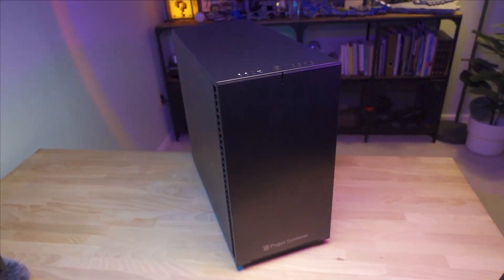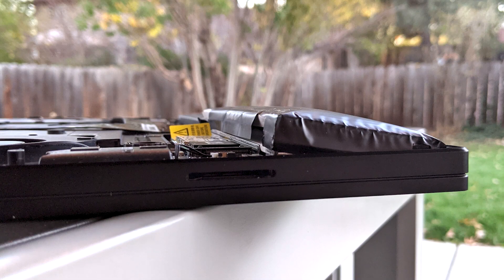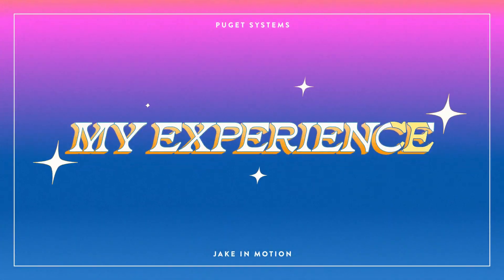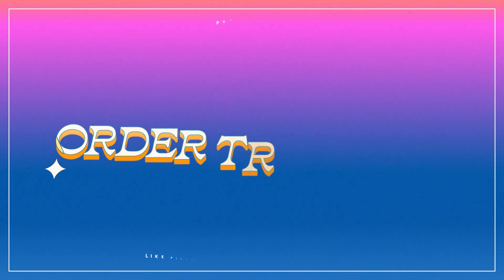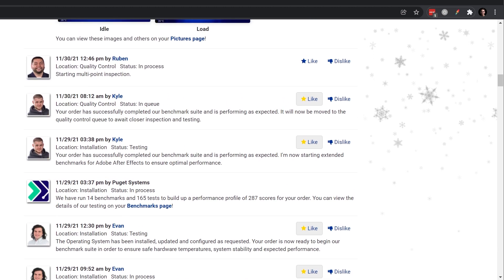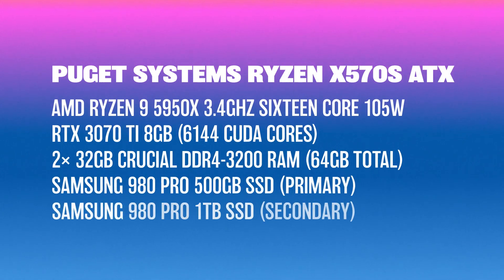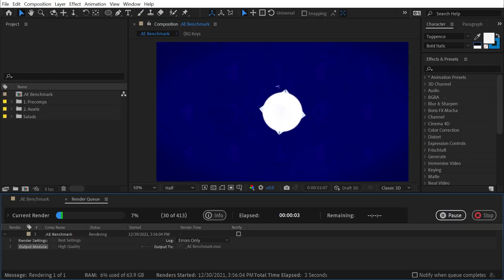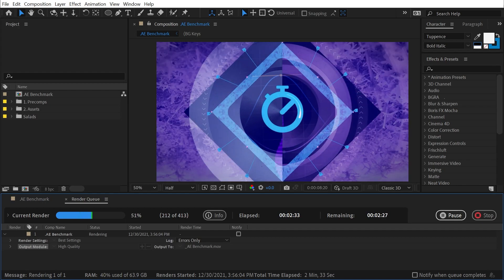I should've done this YEARS ago // Building my ultimate computer with Puget Systems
I'm so excited to share my experience upgrading my workstation computer through the world-class specialists at Puget Systems! In this video, I tell the story of what I've been working on for the last year and a half, how it almost killed me (literally), and what my experience was like purchasing a new computer through Puget Systems.

Platform: AMD Ryzen X570S ATX
Motherboard: Asus ProArt X570-Creator WiFi
CPU: AMD Ryzen 9 5950X 3.4GHz Sixteen Core 105W

GPU: RTX 3070 Ti 8GB (6144 Cuda Cores)

RAM: 2× 32GB Crucial DDR4-3200 RAM (64GB total)
Storage: Samsung 980 Pro 500GB SSD (Primary)

Samsung 980 Pro 1TB SSD (Secondary)
Case: Fractal Design Define 7
Power Supply: Super Flower LEADEX Platinum 850W
CPU Cooling: Noctua NH-U12A
Additional Cooling: Case Fans Upgrade Kit (PWM Ramping)

Chapters:
00:00 Intro
00:34 What I used to work on
02:16 Why I wanted to go through Puget
03:40 My experience with Puget
04:25 Consultation
06:44 Order tracking
07:32 Testing & benchmarks
08:23 My rig specs
09:28 Customer service
10:18 Setup & performance
12:27 Final thoughts